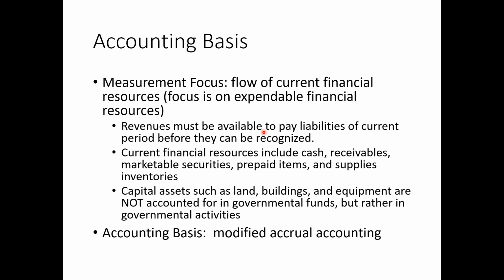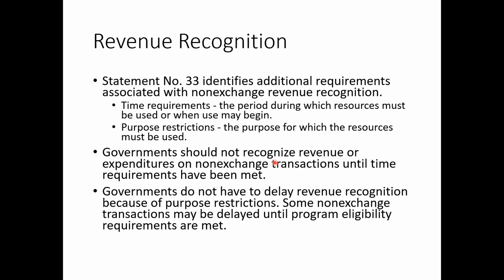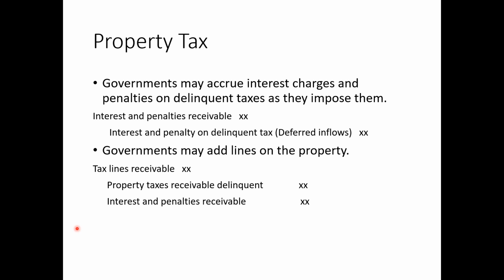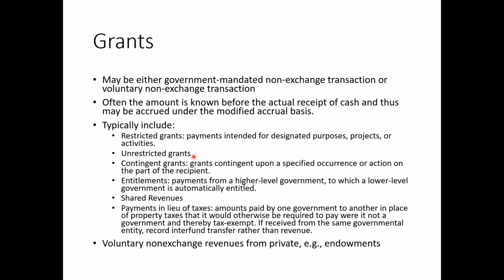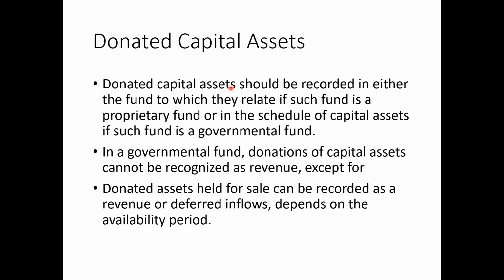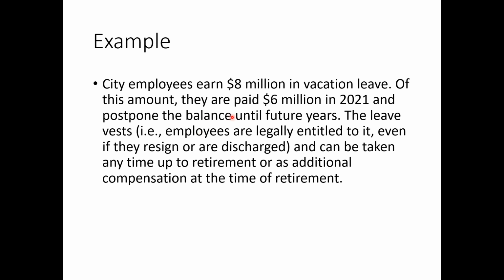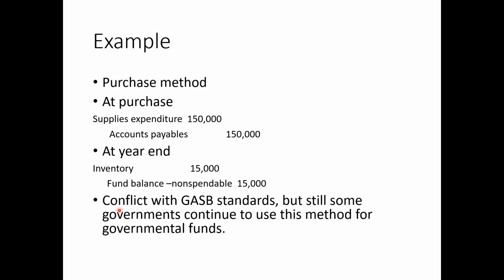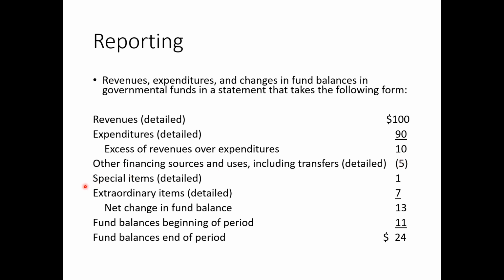ACCT6378 Lecture 4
correction:  28:30, should recognize $30  property tax revenue in this year.